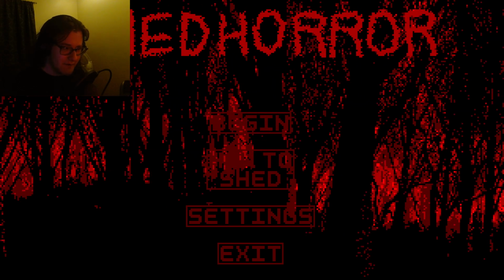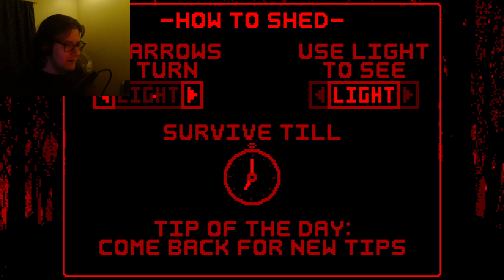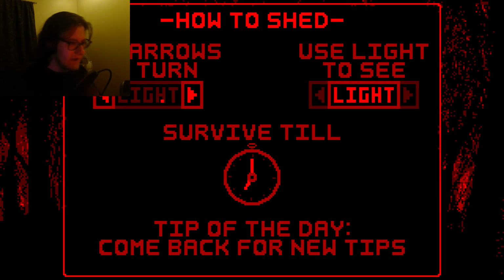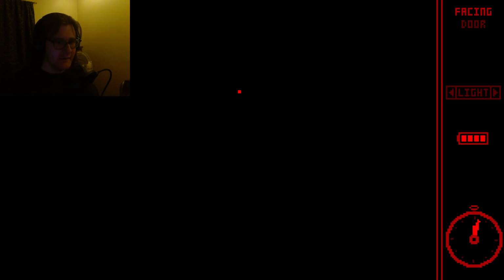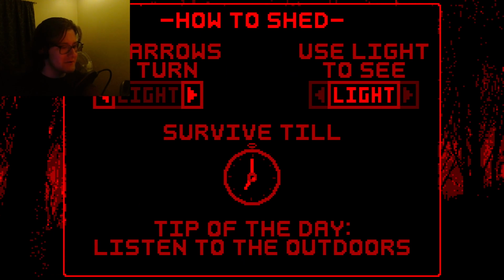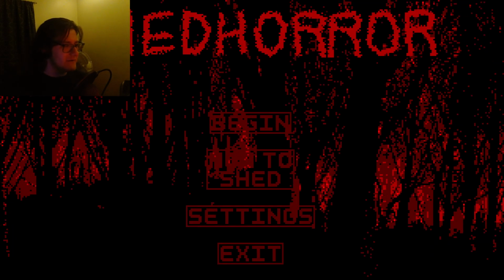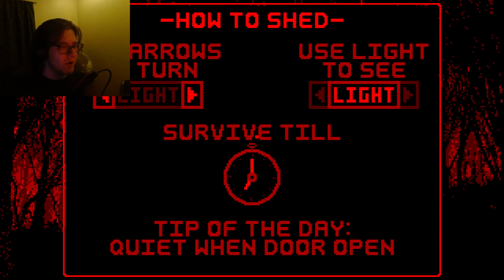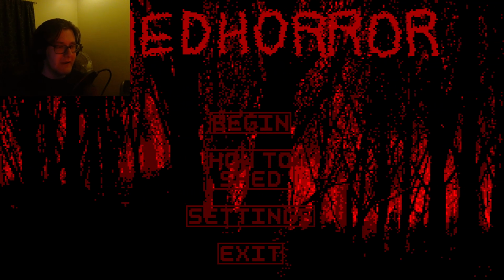Horror Game Thats All in a SHED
OH THE SHED HORROR ITS SO HORRYFYING OH THE SHEDDING!!!